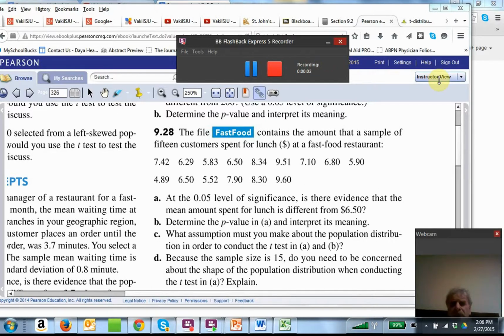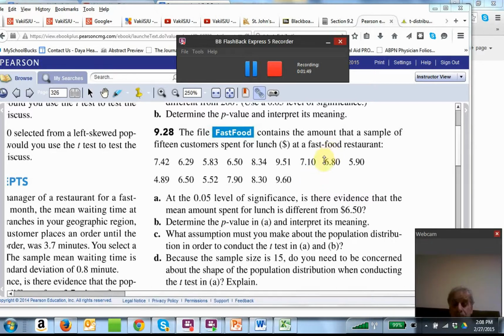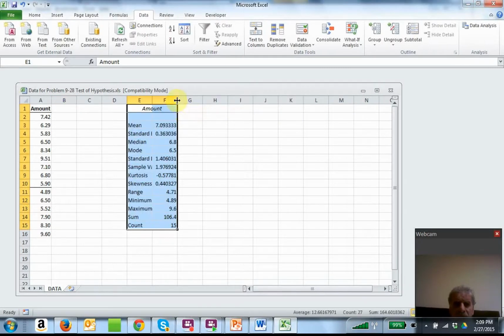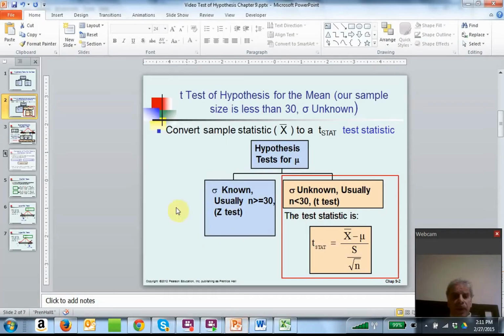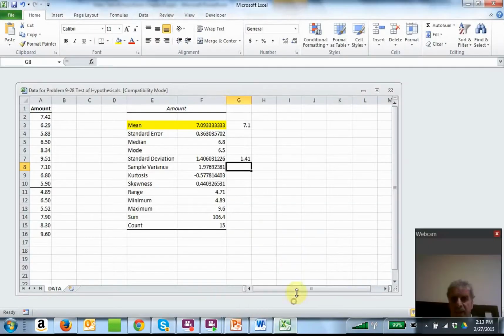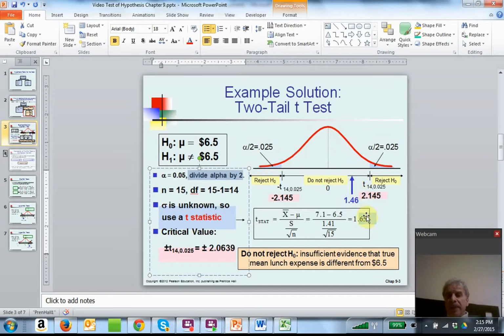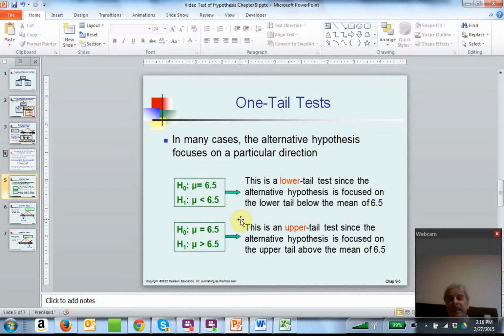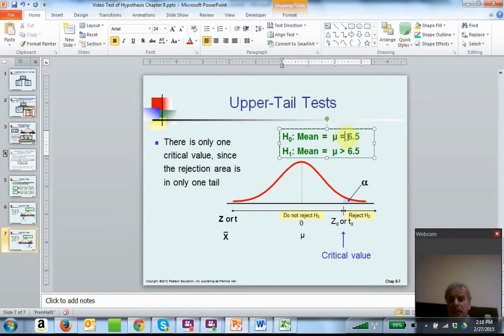Test of Hypothesis Mean of One Population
Mean of One Population Two-Tailed Test